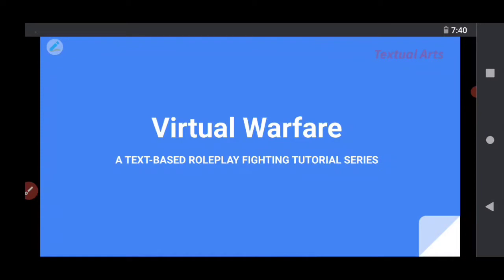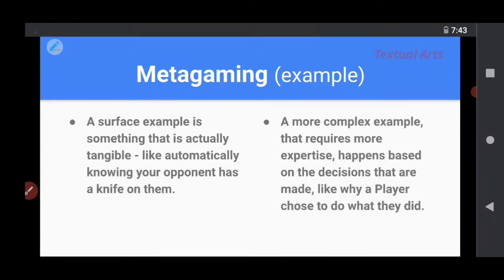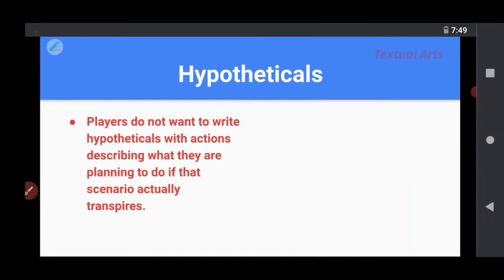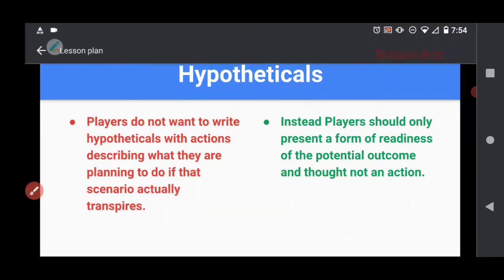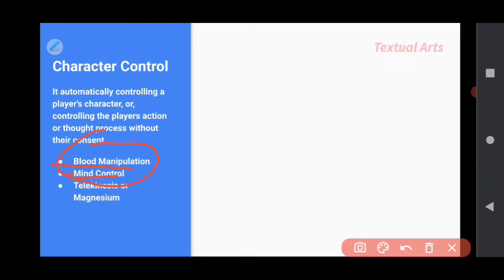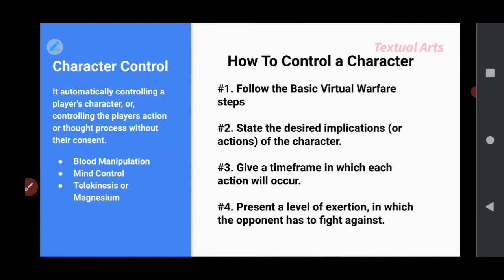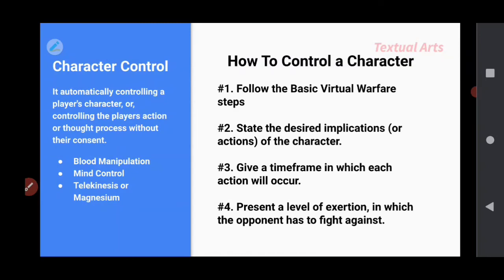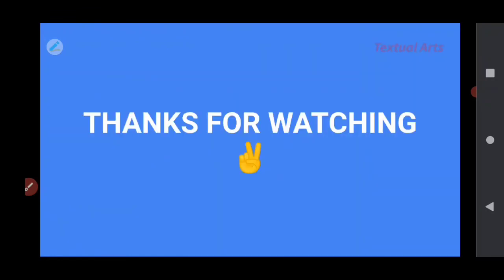Talk #2 — Metagaming, Hypotheticals and Controlling Characters.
This video is about a deeper understanding of what "Metagaming" is, on a surface level and on a more intricate level; "Hypotheticals": what to do and what not to do, pertaining to them and "Controlling Characters", which is about how to control opponents through grab attempts and Blood Manipulation and Mind Control.

I forgot to mention that some people expect the entire instance of Hypotheticals to happen automatically, if that scenario has come to pass. For example: If a player says "if my opponent ducks, I will sweep kick" and the opponent ducks, which would solidify a kick would be coming, the opponent can still change the course of action by taking damage a certain way, or by reacting a certain way after the scenario was fulfilled. Just because a hypothetical came to pass, doesn't mean every instance during that time can be dictated by the one who made the Hypothetical. So, though the Hypothetical came to pass, the aftermath of the Hypothetical cannot be dictated, but only followed up by an attempt regarding an attack.